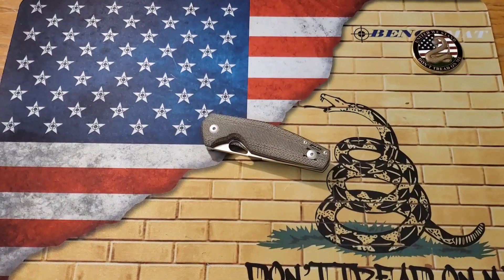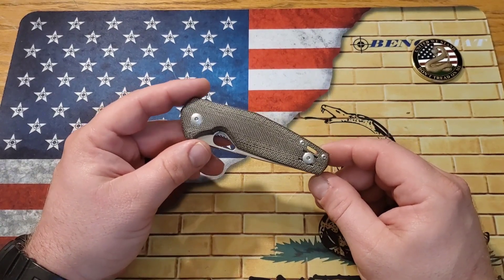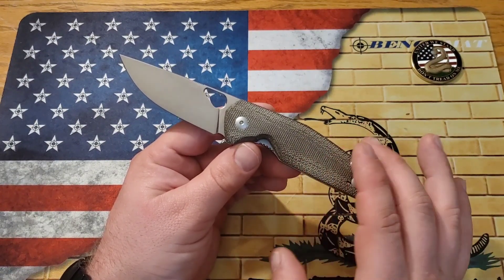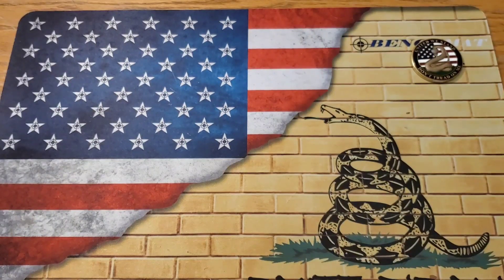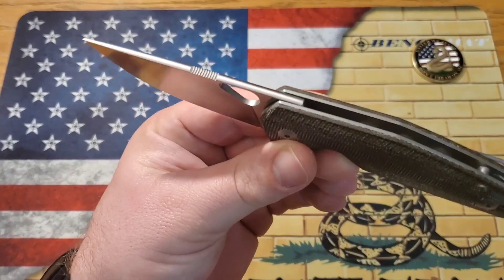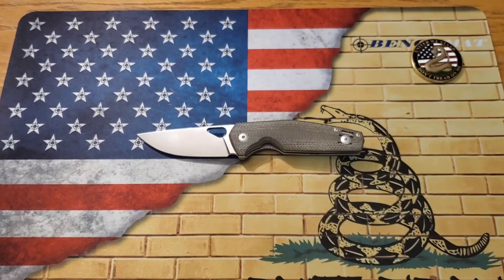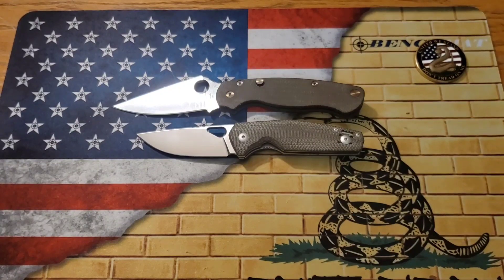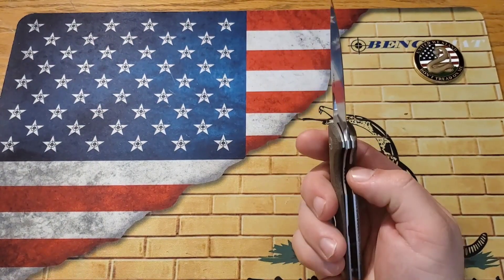Giant Mouse Ace Nimbus V2 Review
Go check out my awesome friend on Instagam Leftyedc here and let him know he is the greatest!!